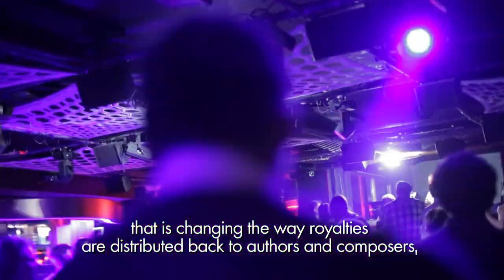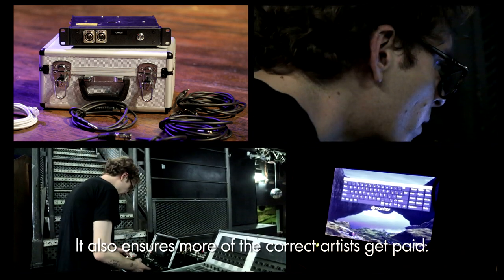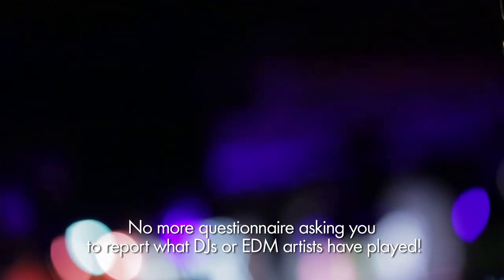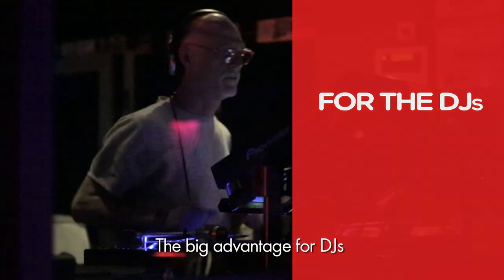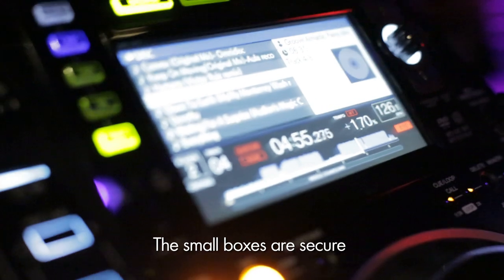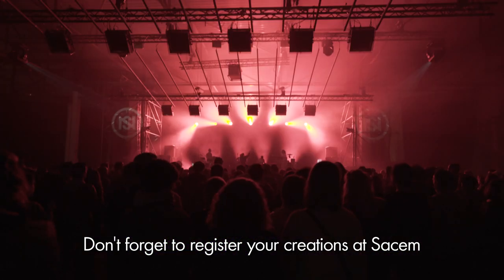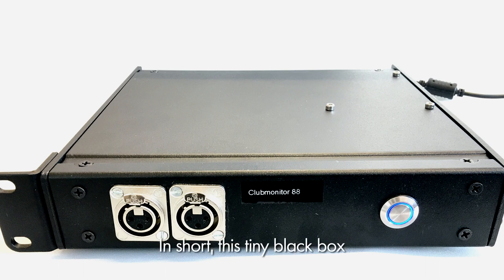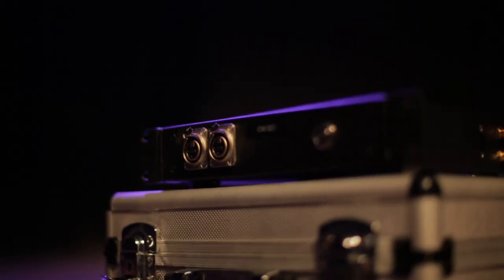Sacem is committing to Electronic Music clubs and festivals monitoring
The goal is to distribute the collected copyrights as fairly as possible.